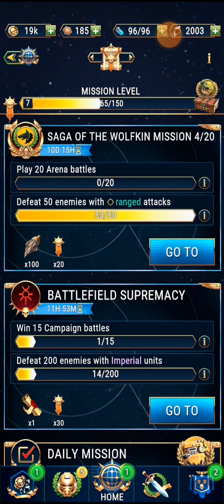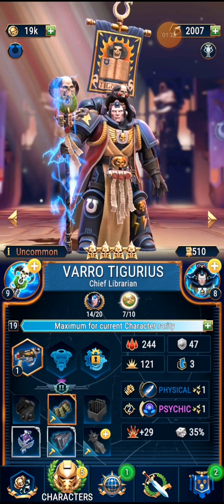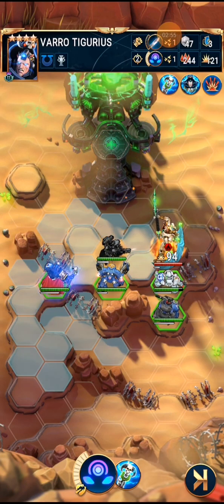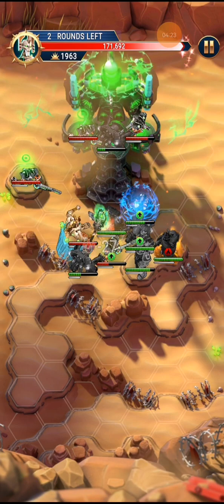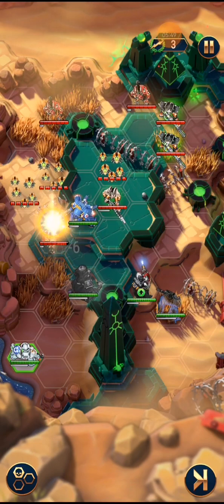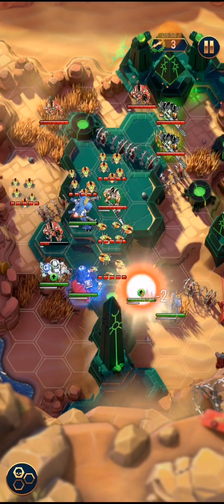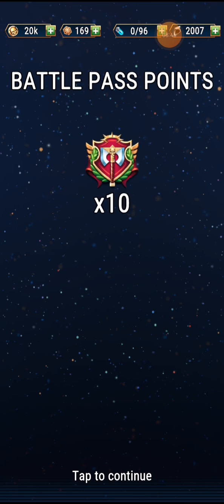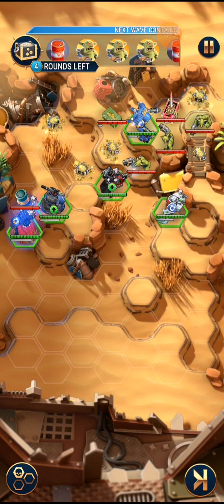Warhammer 40k Tacticus: Beginner's guide, finding items and the importance of green...